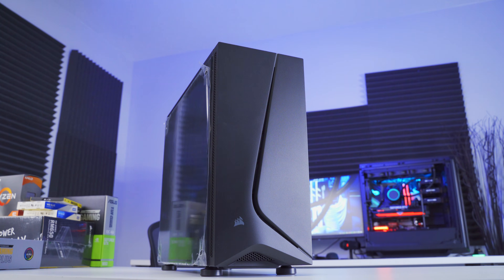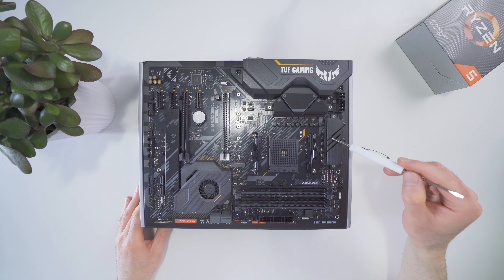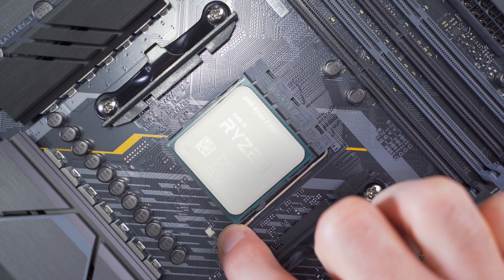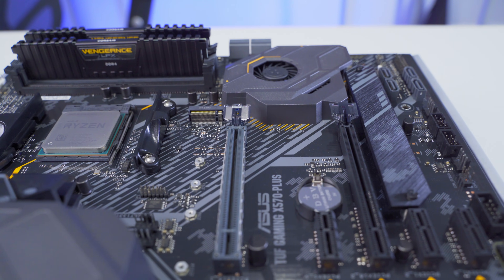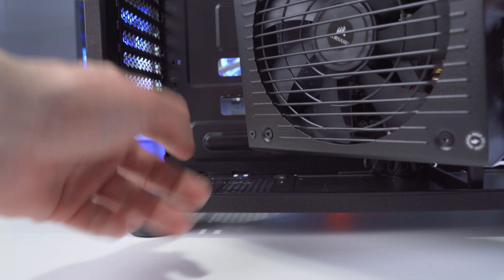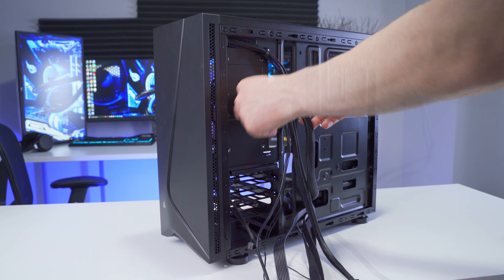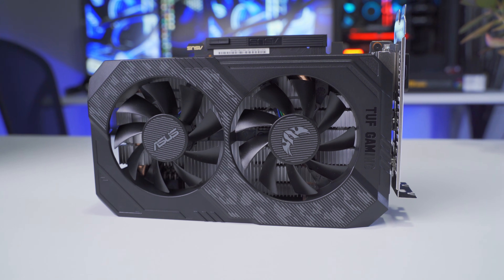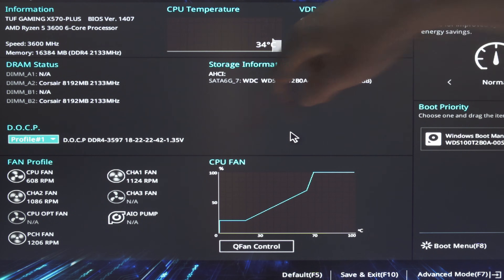How to Build a PC for Beginners - Detailed Step-by-Step PC Build Guide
Learn to build your own PC with this easy to follow step-by-step guide!  Whether you're interested in PC building as a way to get the perfect PC for your needs or just as a hobby, learning the basics is the key to a successful build.  This detailed video will take you through the entire process from hardware selection to completion.  Apply these steps to any PC build whether it's for gaming, content creation or just basic computing!

FREE Amazon Prime 30-Day Trial

Video Cards
Power Supplies
Hard Drives
Solid State Drives
CPU Coolers
Case Fans
RGB Strips

System Build Specs
- Ryzen 5 3600
- Asus TUF Gaming X570 Plus
- Corsair Vengeance LPX 16GB DDR4 3600MHz
- Corsair RM650 PSU
- Asus TUF GeForce GTX 1650
- Western Digital Blue 1TB SSD
- Western Digital Blue 2TB M.2 SSD
- Corsair Carbide Spec 05

0:00 Intro
0:12 Selecting Hardware
3:06 Getting Started & Case Overview
3:46 Motherboard Unboxing & Overview
5:13 CPU Installation
6:35 RAM Installation
7:44 M.2 SSD Installation
8:58 Setting up the Power Supply
10:23 I/O Shield
10:34 Installing the Motherboard into the Case
10:59 CPU Cooler Discussion & Installation
11:50 Routing & Plugging-in Cables
12:53 2.5" SSD or Hard Drive Installation
13:31 Graphics Card Overview & Installation
14:14 Cooling Fans
14:40 Finished Build & First Boot Up
15:50 Outro

ECPU is a computer hardware, gaming and tech-focused channel that produces and publishes high-quality content on a regular basis.